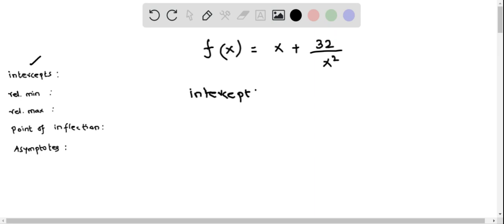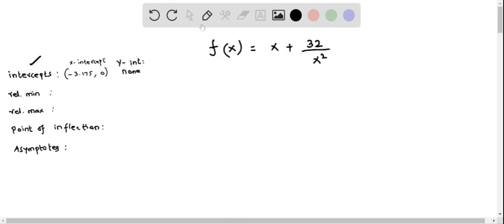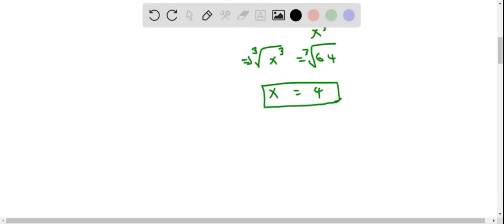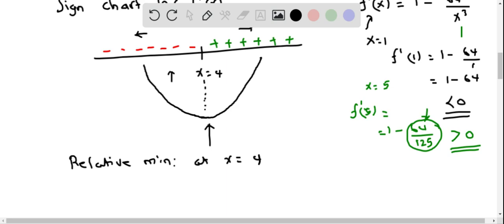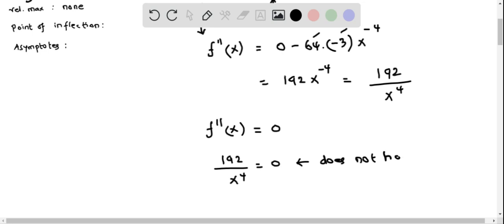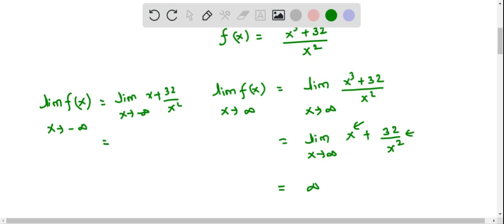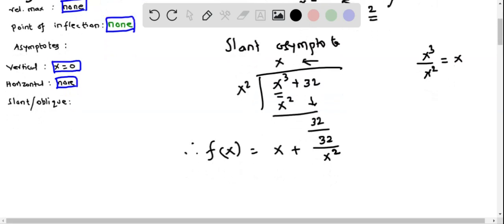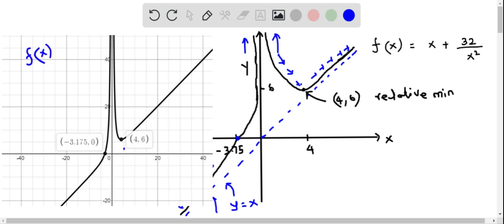Calculus Analyze and sketch graph of f of x 1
Analyze and sketch graph of f of x 1